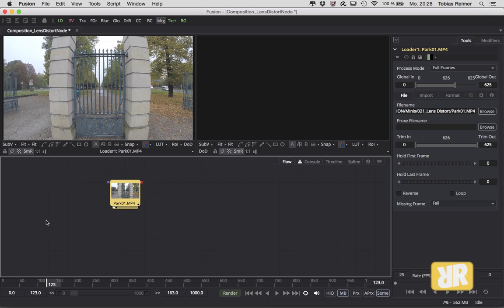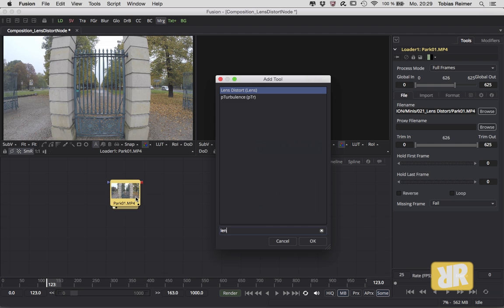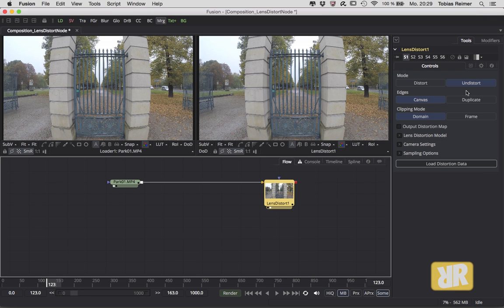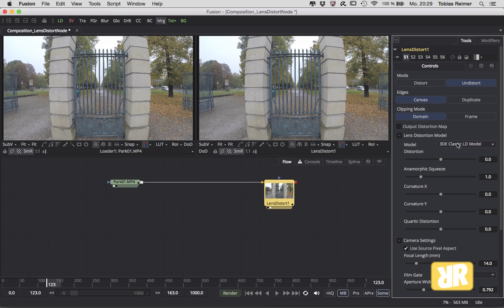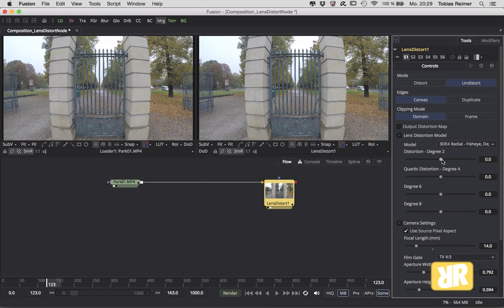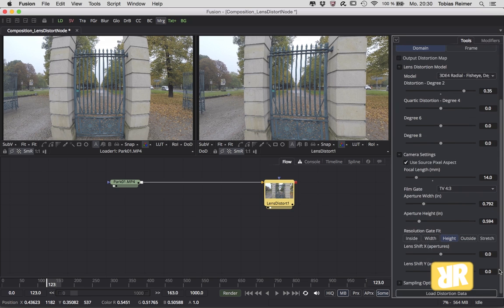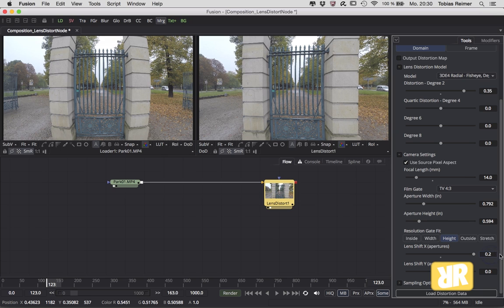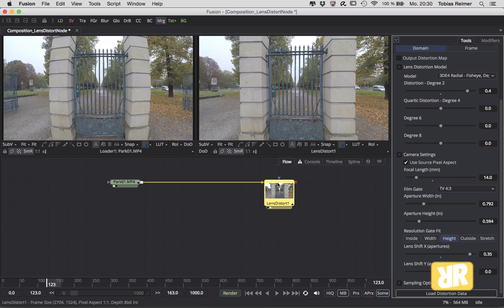Fusion Minis #021 - Lens Distort [ENG]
Let's correct some barrel distortion using Fusion! Shall we!?!